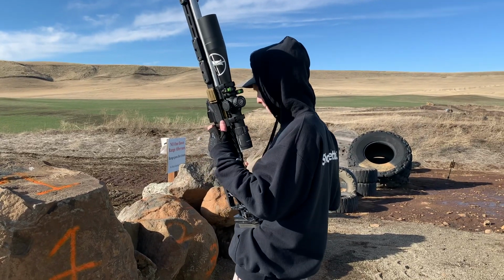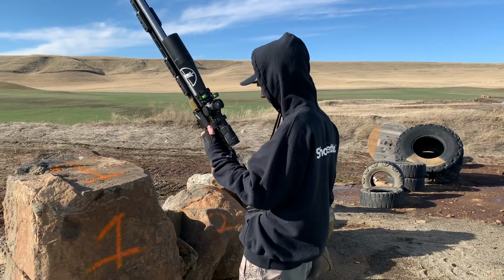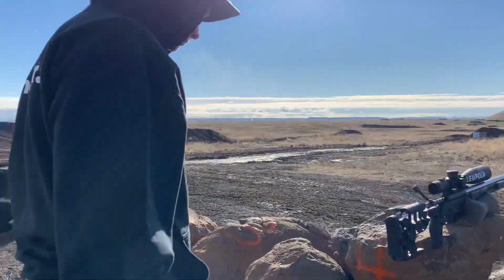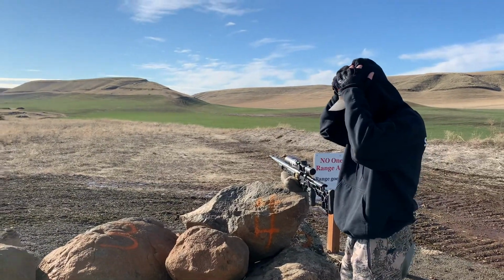Strong Side-Support Side Practice/ Jake Millard/ RLRR Jan 2021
Jake practicing transitions from strong side to support side on the rifle. He’s using a 260 Remington on a 1.5 MOA target at 575 yards.